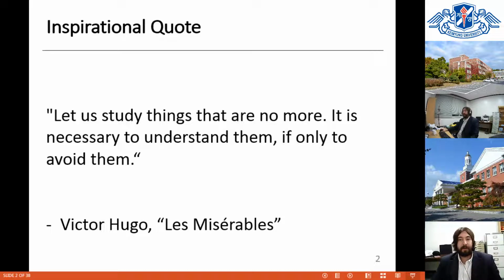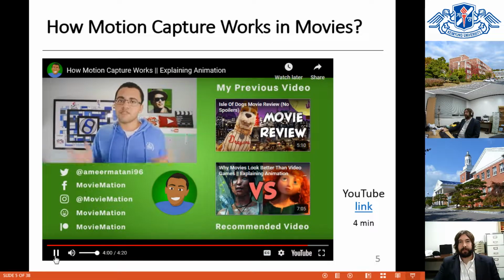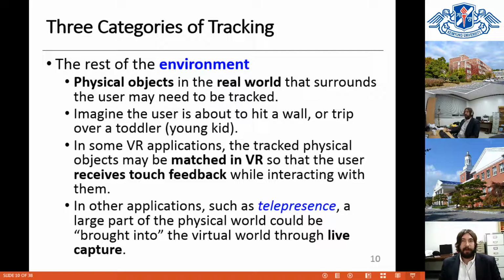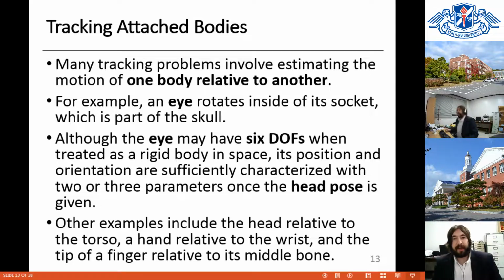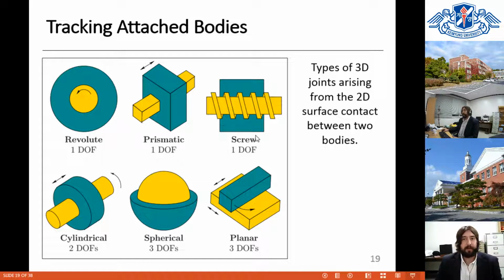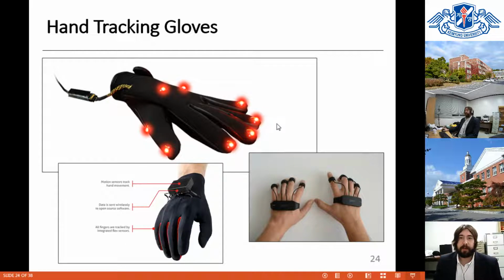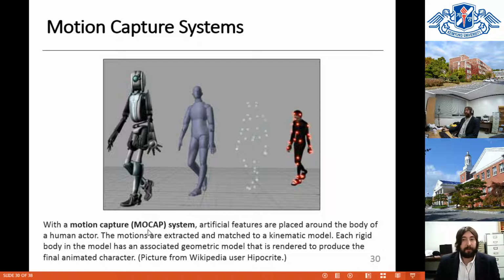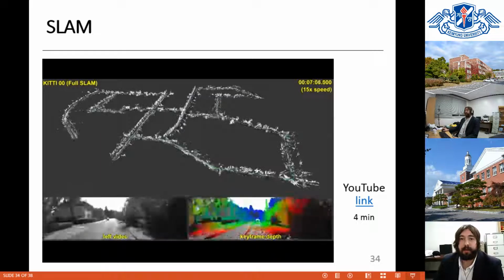Tracking | Virtual Reality (by Prof. Rushan Ziatdinov)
Author:
Prof. Rushan Ziatdinov
Department of Industrial Engineering
Keimyung University, Daegu, South Korea

References:
Steven M. LaValle. (2016). Virtual Reality: a textbook.